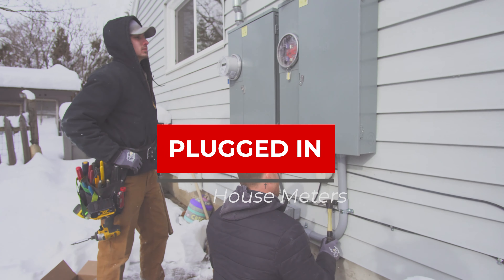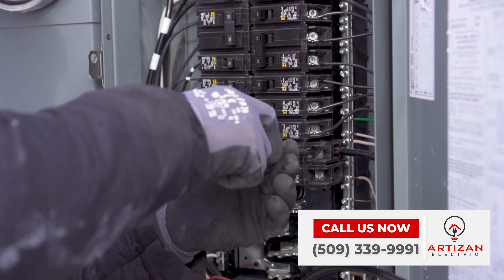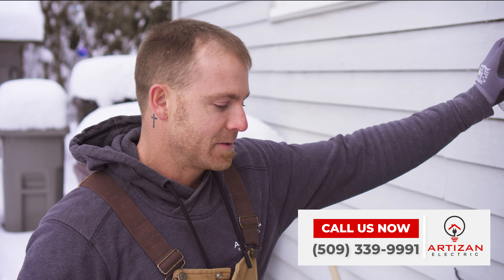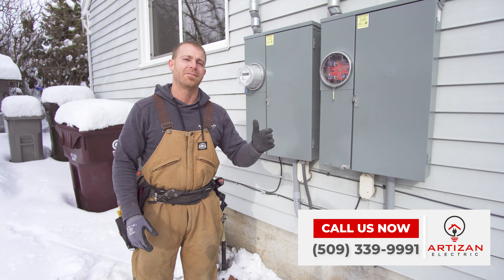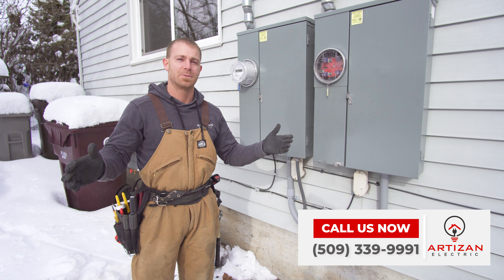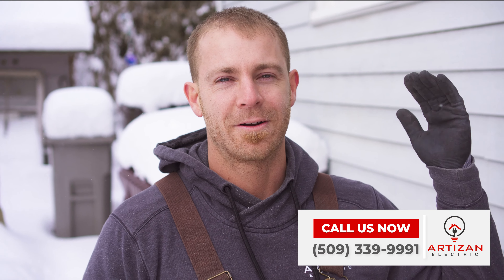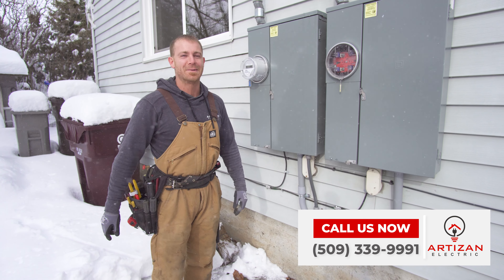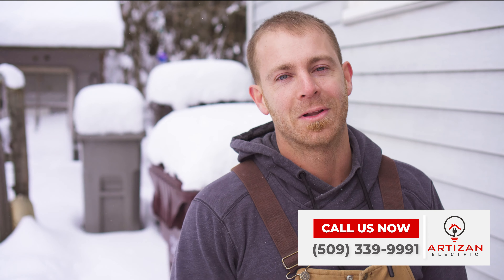Plugged In - Meters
What is a Meter Transfer? Is there a reason to do one? Join Artizan Electric’s Lukas for this week’s episode of Plugged In!

If you think you need an inspection or just some general electrical work visit us

Timestamps

0:00 Intro

0:04 About Meter Transfers

0:12 Why do a Meter Transfer?

0:18 How we can help!/Outro

Other episodes of Plugged In